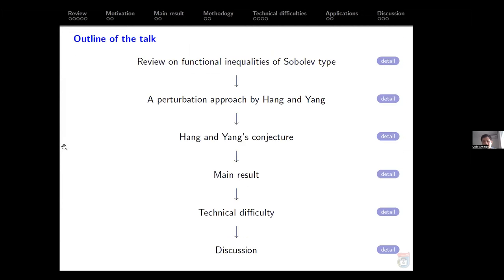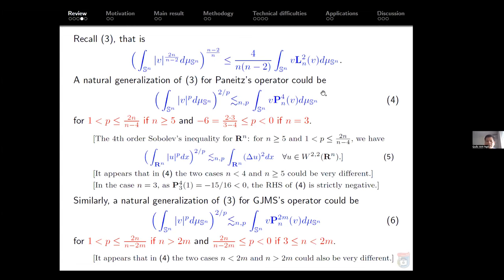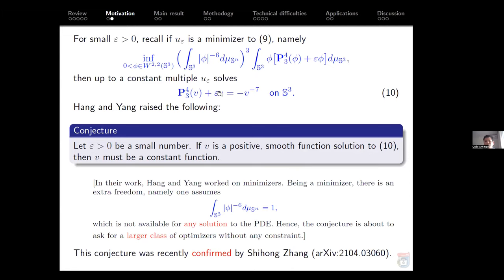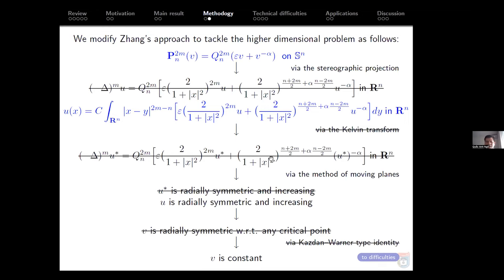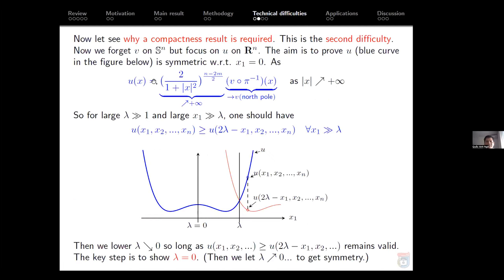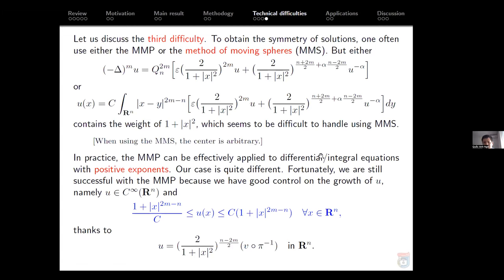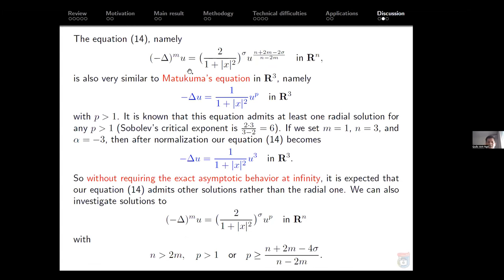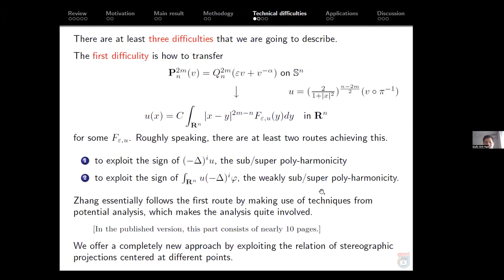Quoc Anh Ngo- On a class of GJMS equations on the standard n-sphere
Talk by Quoc Anh Ngo: Associate professor @ Vietnam National University in Hanoi was given on Monday, 6 March 2023 in the Asia-Pacific Analysis and PDE Seminar.

Chair:  Yoshikazu Giga (Professor@ Tokyo University)